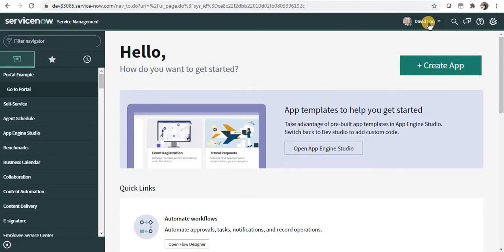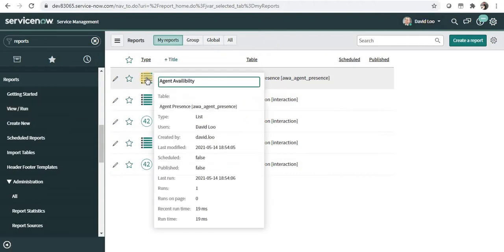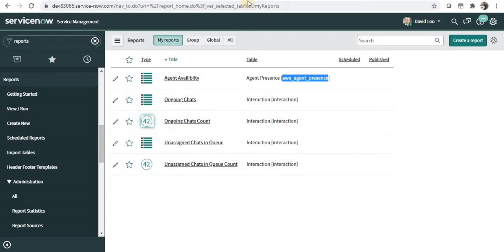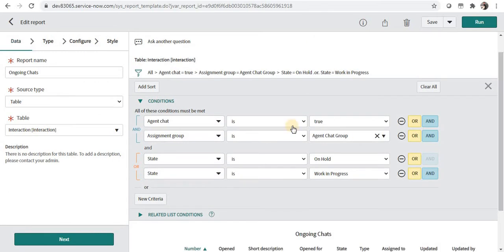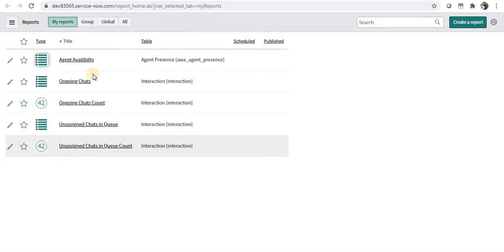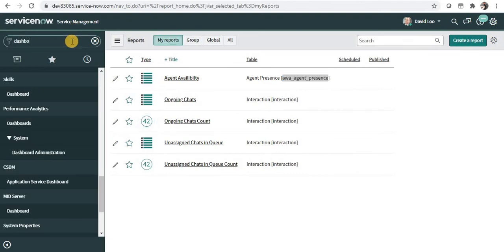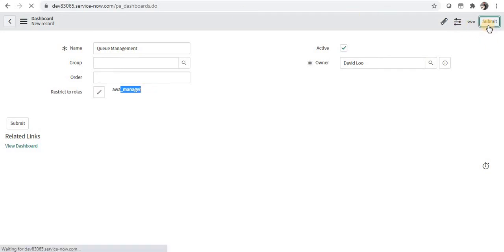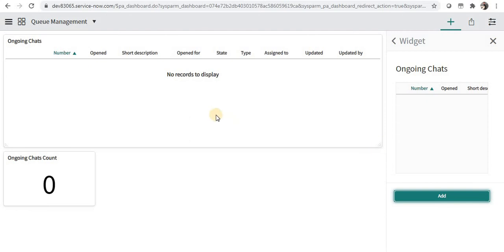Create dashboard or reports as Agent Chat supervisor / manager in ServiceNow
After we have setup Agent chat in ServiceNow. We need a dashboard for our managers or supervisors to manage their queue. In this video, I have shown how to create reports and dashboards on ServiceNow as supervisor.

In the last, I have shown how can a manager actually barge into a chat if he sees anything is going wrong.